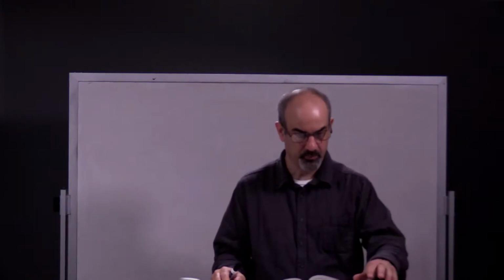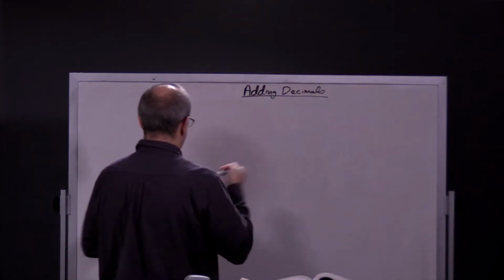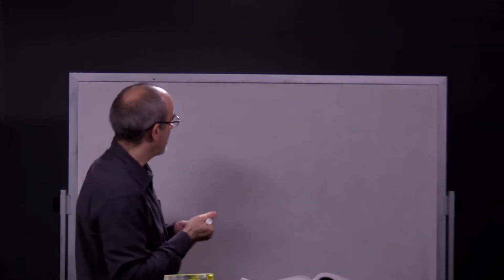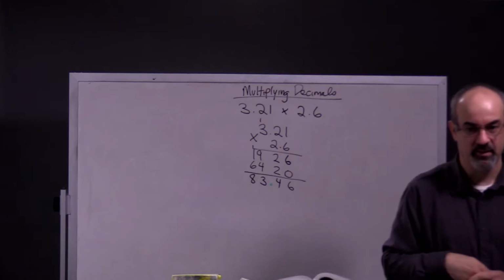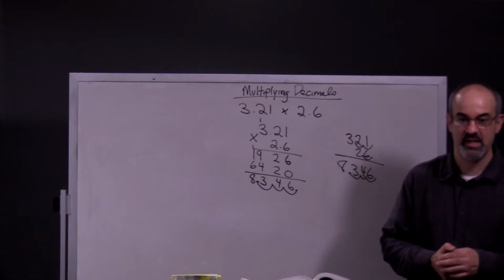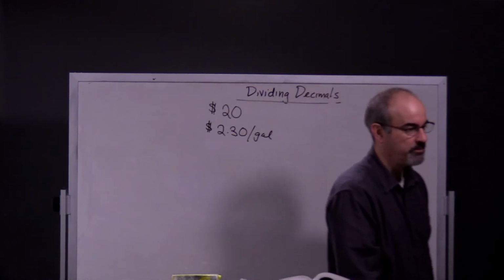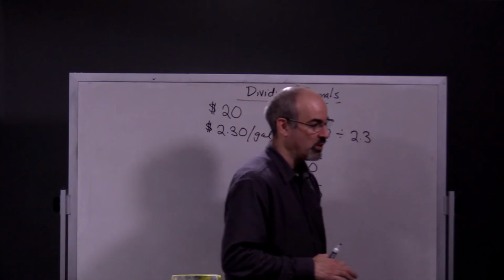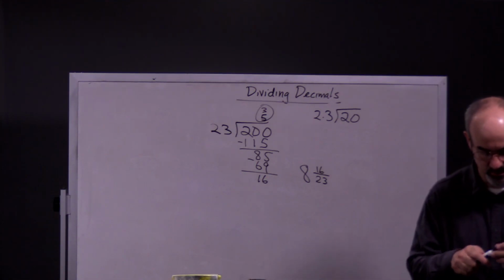Operations with Decimals